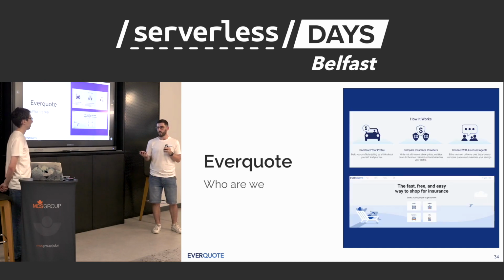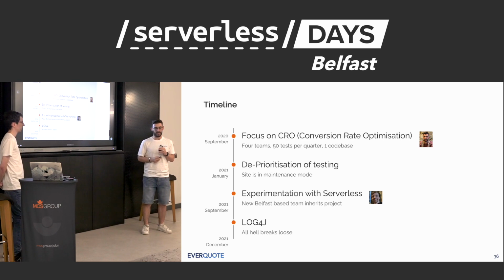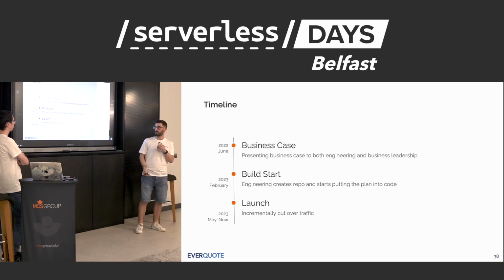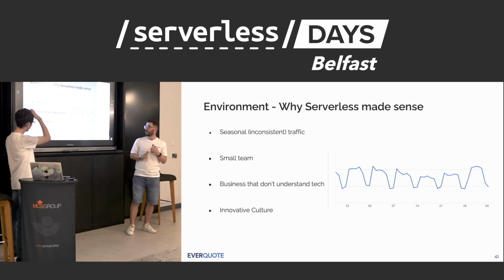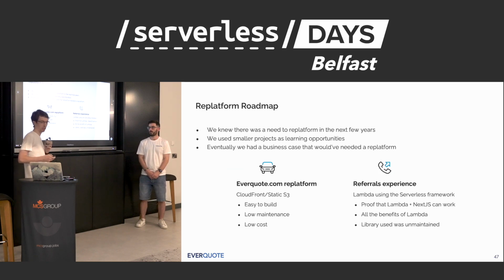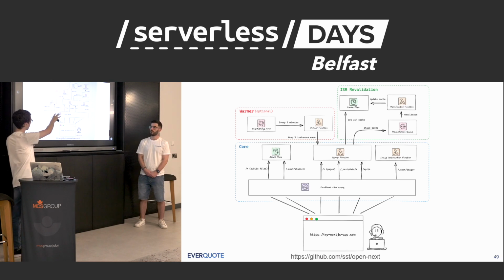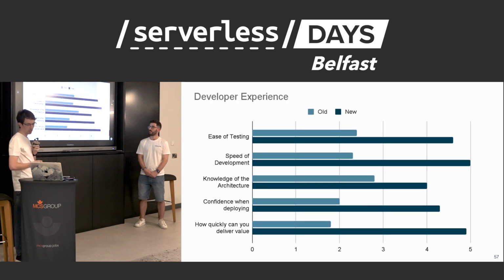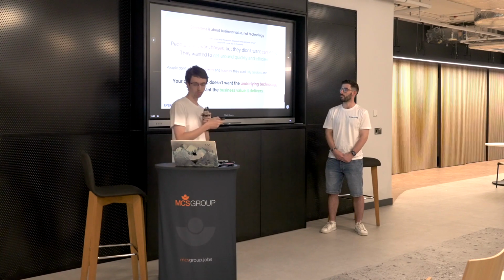Why architecture matters for Front End Engineers and how Serverless changes the game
Conor Teer & David Kelly from EverQuote talk about why architecture matters for Front End Engineers and how Serverless changes the game.

EverQuote operates the largest online insurance marketplace in the US, utilizing AWS's advanced cloud services, combined with data and machine learning, to streamline insurance shopping. This is the story of how EverQuote embraced a Serverless First approach to transform our consumer experience. Using the Serverless Stack (SST), NextJS and AWS Lambda.

Conor Teer is a Senior Software Engineer at EverQuote, and is a recognised AWS/Serverless expert within EverQuote’s Site Experience Team.  He is an advocate for serverless technology and has a passion for innovation.
Conor graduated from Ulster University with a First Class Honours Bachelor's degree in Computer Science in June 2018.  His professional journey led him to EverQuote NI, Ltd in June 2021, where he joined as Software Engineer II. Demonstrating drive, skill and innovation, he was promoted to Senior Software Engineer II in April 2022.
In his downtime, Conor enjoys video games, football and the gym

David Kelly graduated in 2015 with a First Class Honours degree from Queen's University Belfast in Computer Science. David is a highly creative and driven person who is inspired by new technologies and creating new products. He is an expert in dev ops and in a wide range of programming languages including Java, Kotlin and Javascript.
Having joined EverQuote three years ago as Principal Software Engineer in the Site Experience team, David's impact has been felt throughout the company. He has a dynamic approach to embracing opportunities and making a positive impact and has experience driving complex projects and fostering innovation. He is committed to making a positive impact, including actively mentoring and coaching junior colleagues to reach their full potential.
Beyond his professional achievements, David enjoys travel with his wife Akvile; exploring new places and cultures.